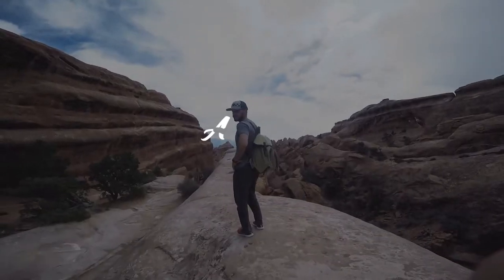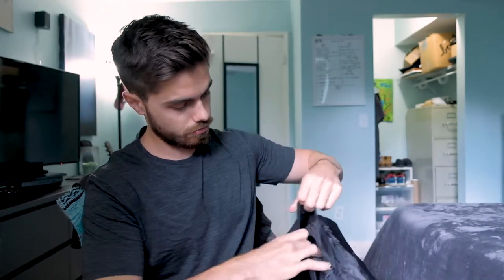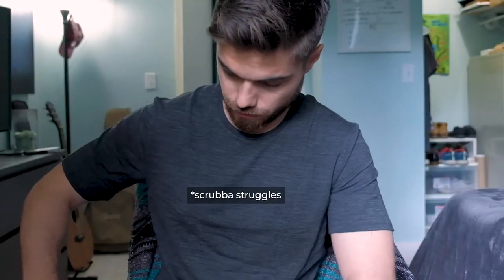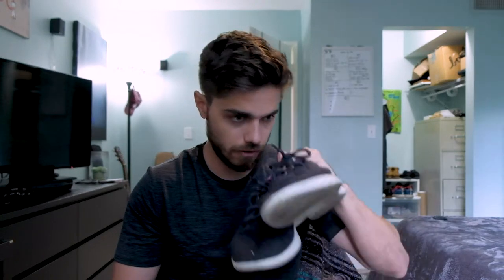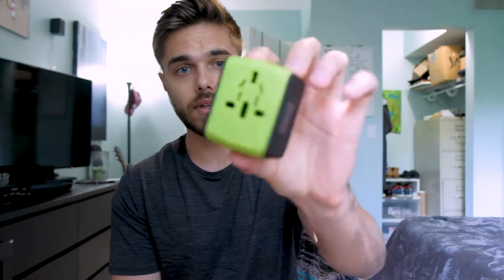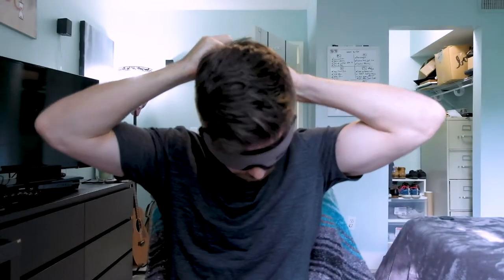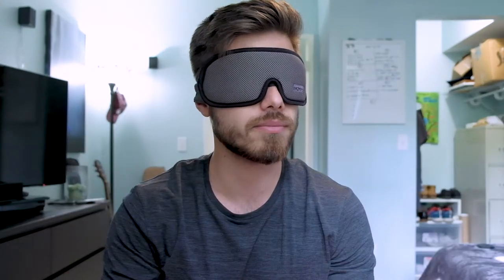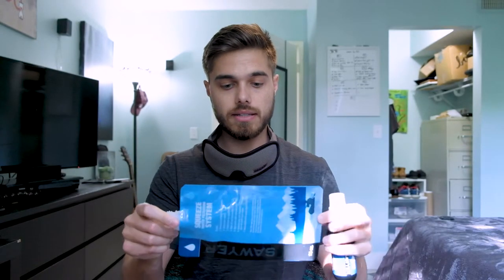8 Super-Useful Travel Items for Long-Term BackPackers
I PUT IN MY TWO WEEKS AT WORK TODAY AHHHHH

Ahem. I've been planning this Around the World trip for a long-ass time.

In doing my research, I've found a bunch of really useful travel gear that makes my life easier while on the road. If you're a backpacker, traveler, or hiker, you'll definitely find at least one piece of gear here that'll be useful for you. The art of Onebagging is to make sure that you only pack the absolute necessities. Every item in your bag must have a purpose. All of the items I listed below will be accompanying me on my adventures and I hope you'll find some use in them too.

Cheers!

-Andrew

Snag some of this useful Travel Gear!

Scrubba Wash Bag
Icebreaker Merino Wool Shirt
Darn Tough Merino Wool Long Socks
Darn Tough Merino Wool No-Shows
Universal Travel Adapter
RAVPower External Battery
Hommini Sleep Mask
Mack's Earplugs
Sawyer Water Filter System

Here’s the photo and travel equipment I use:
My main camera
Vlogging lens
Sweet portrait lens
Tiny vlogging microphone
Gorilla Tripod
Adventure Vlogging Camera

Cheers to creating some new, exciting and (hopefully) inspiring content.